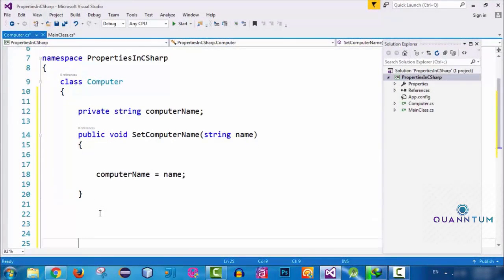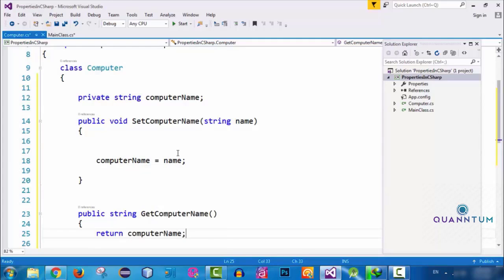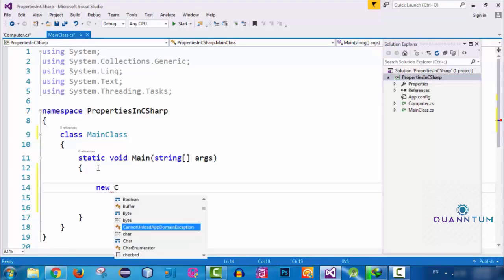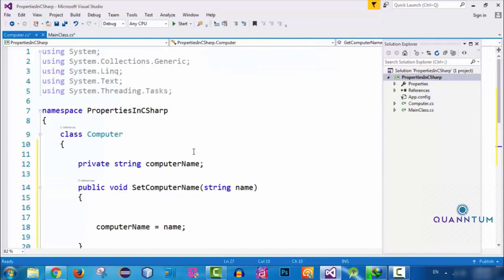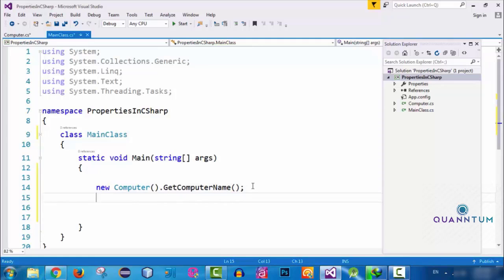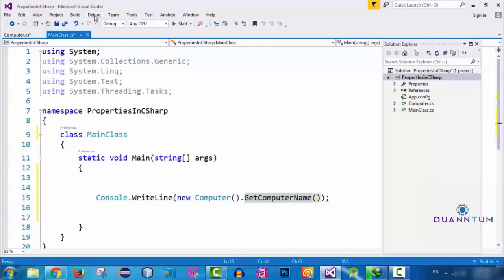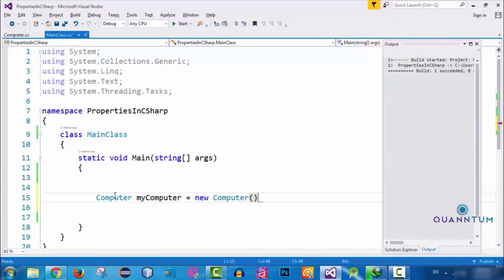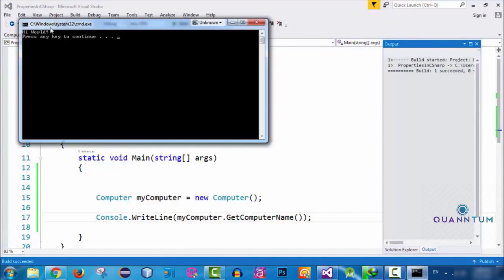36 Properties in C Part 2